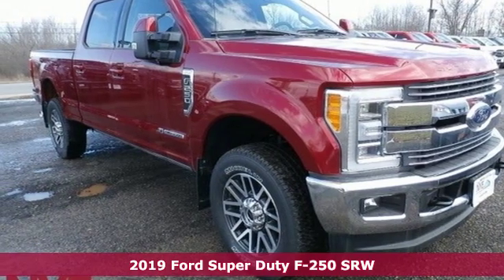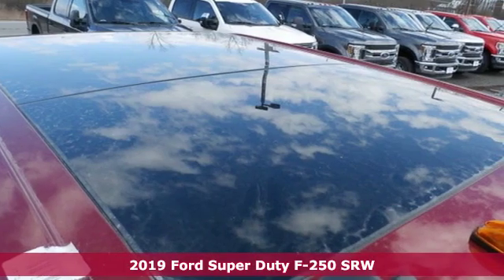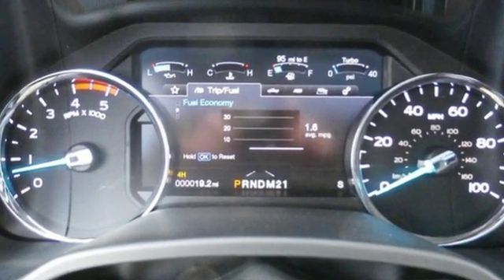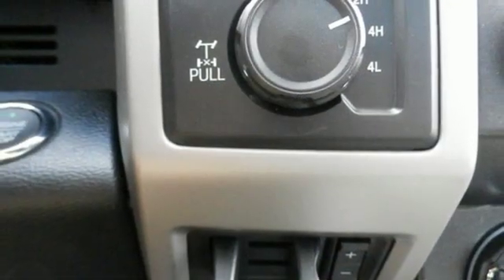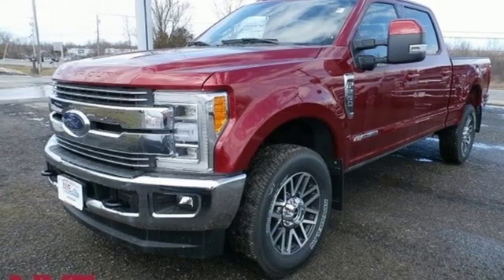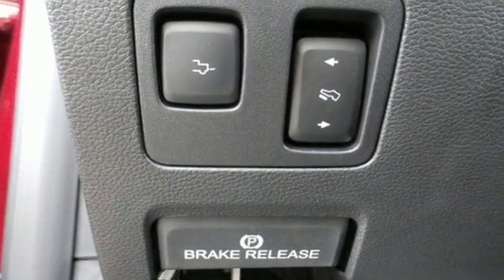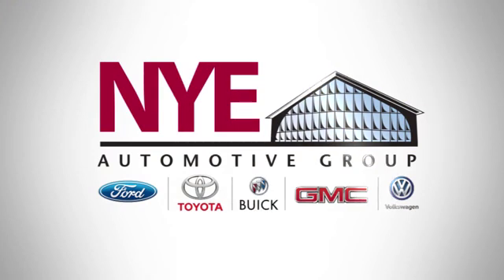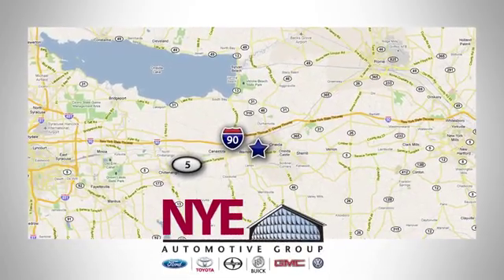2019 Ford F-250SD Utica NY Oneida, NY FU7880 - SOLD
Year: 2019
Make: Ford
Model: F-250SD
Trim: Lariat
Engine: Power Stroke 6.7L V8 DI 32V OHV Turbodiesel
Transmission: 6-Speed Automatic
Color: Red
Interior: Black / Dark Marsala
Stock #: FU7880
VIN: 1FT7W2BT5KEC65518
Ruby Red 2019 Ford F-250SD Lariat 4WD 6-Speed Automatic Power Stroke 6.7L V8 DI 32V OHV Turbodiesel 4WD.

Address:
1441 Genesee St.